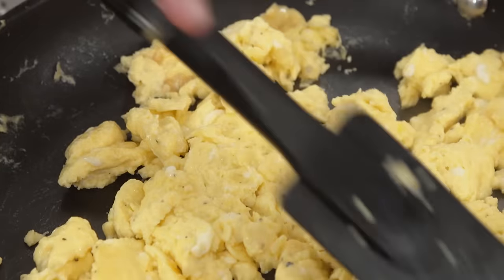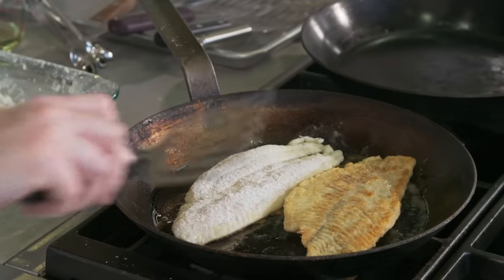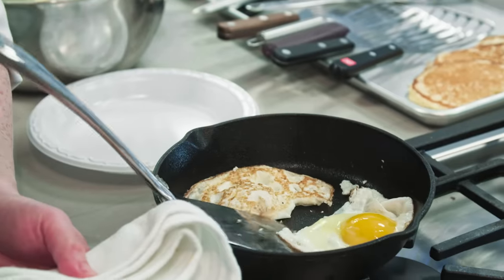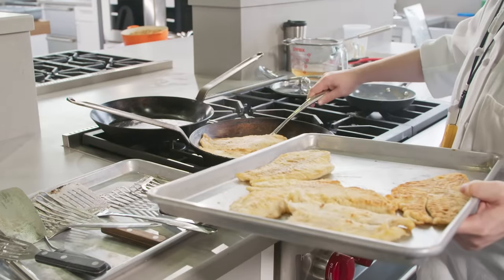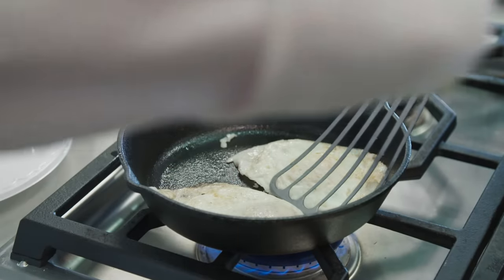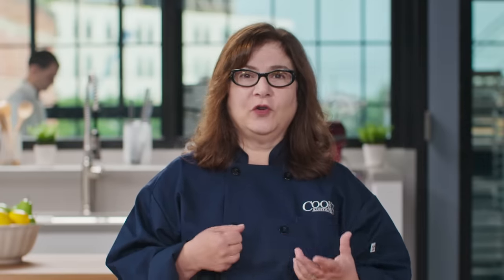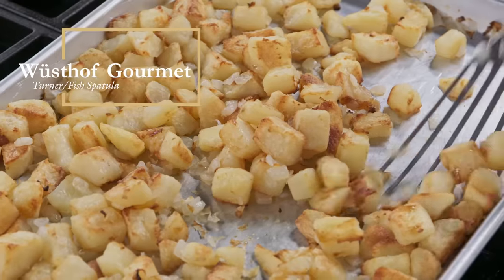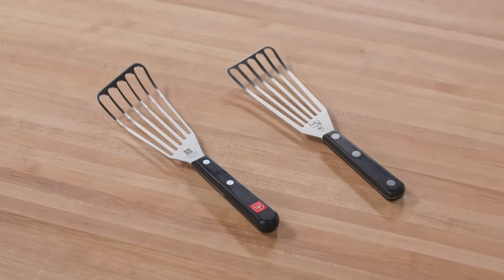Equipment Review: The Best Metal Spatula and Our Testing Winners (Why Fish Spatulas are the Best)